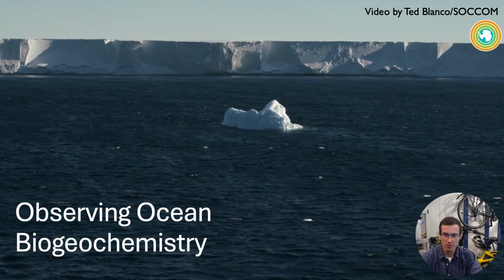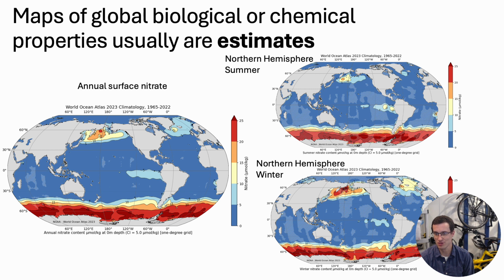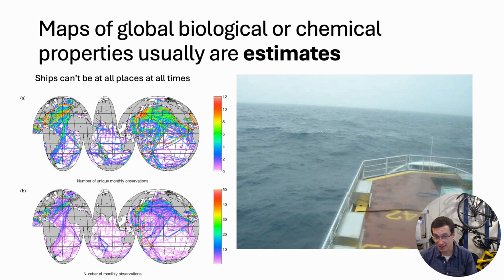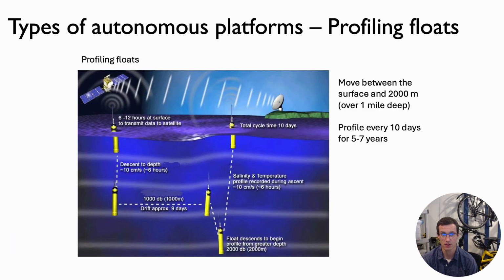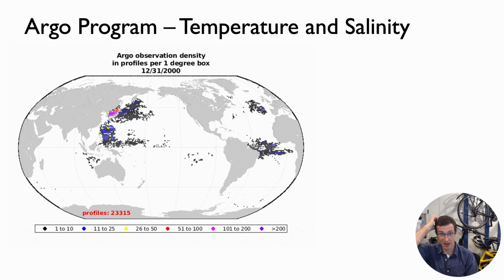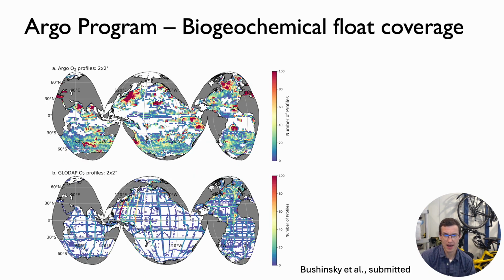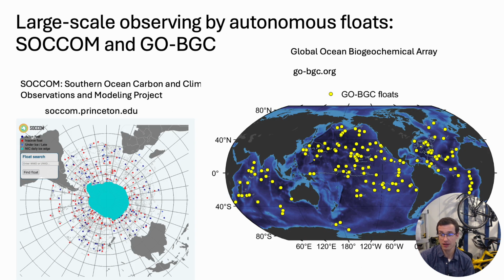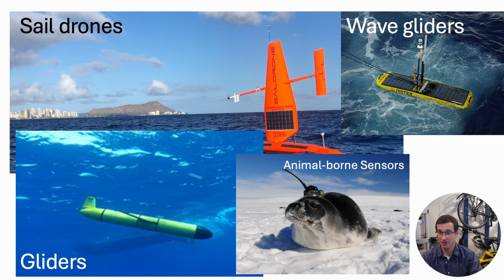7 3c Observing Ocean Biogeochemistry